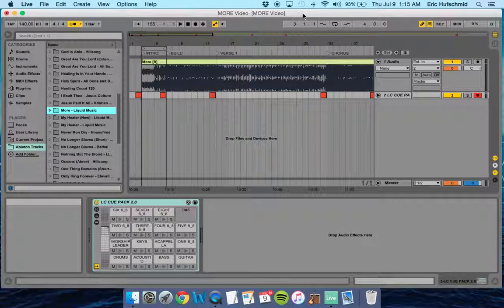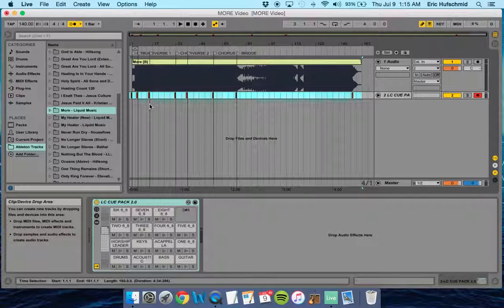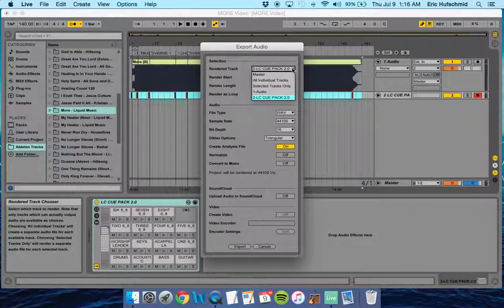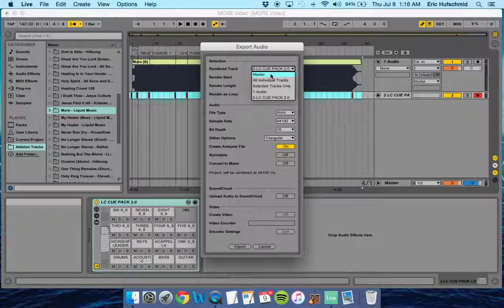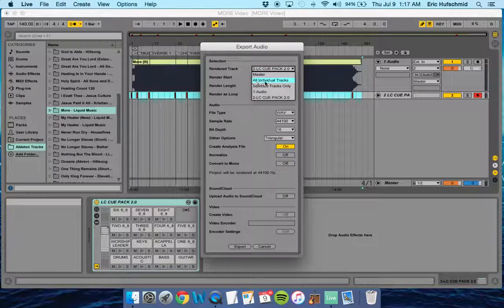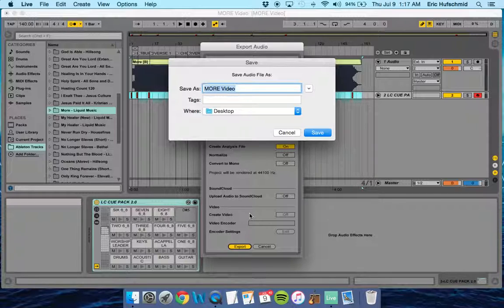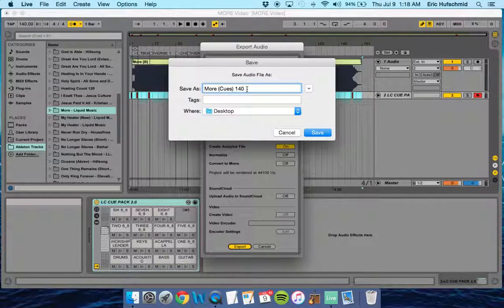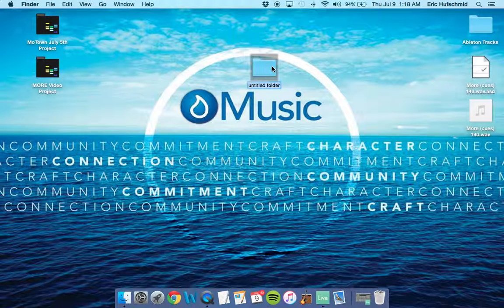How To Export An Audio File In Ableton Live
Worship Band University shows you how to export an audio file in Ableton Live so that you can use it in any setlist you make for your worship team.